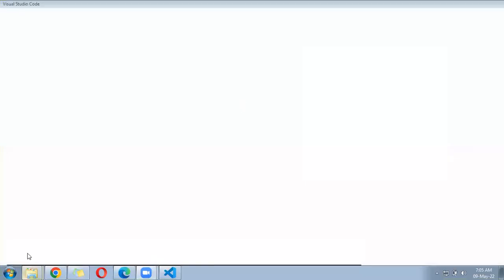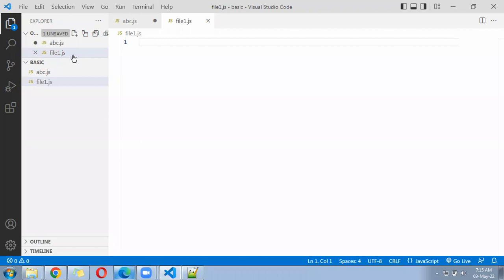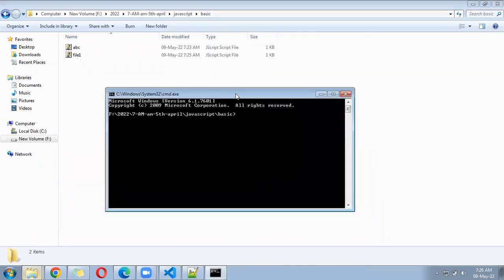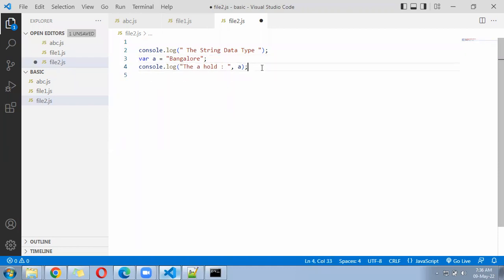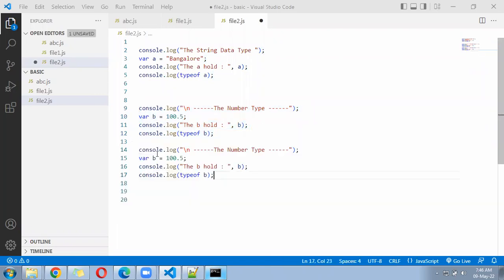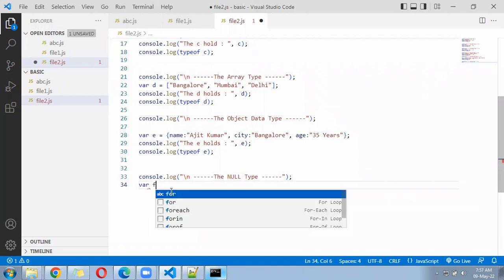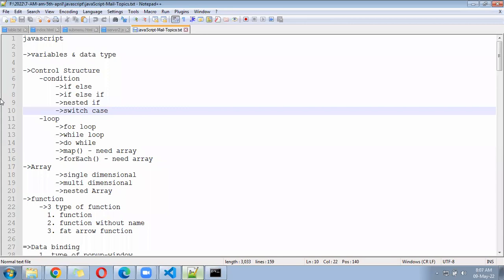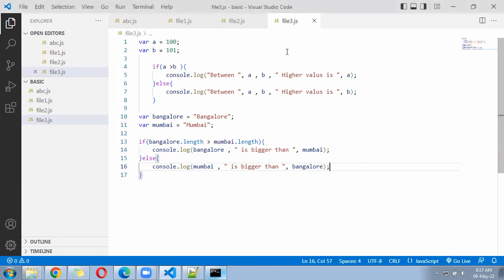JAVASCRIPT CLASS 2